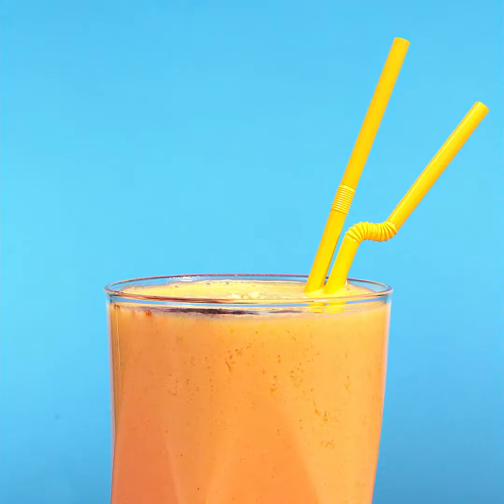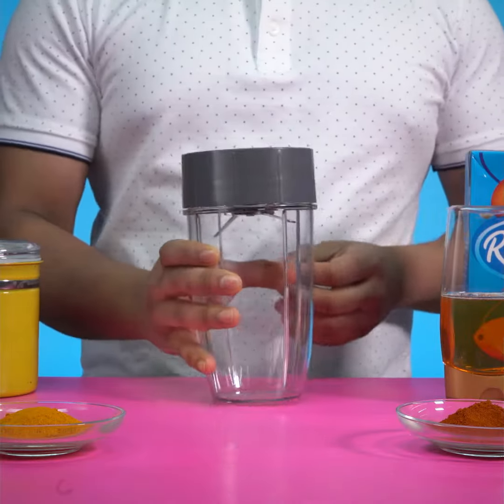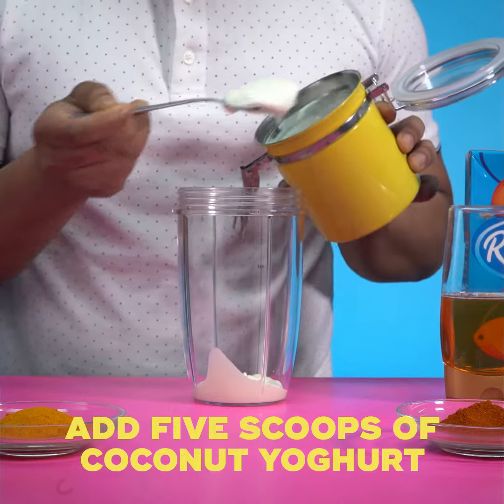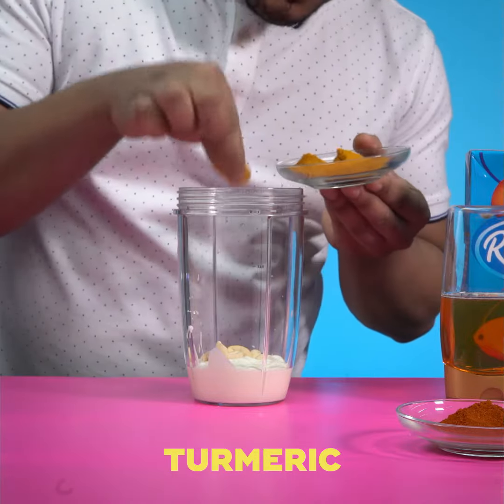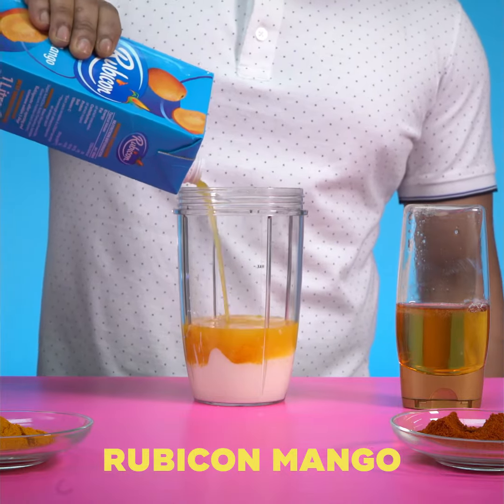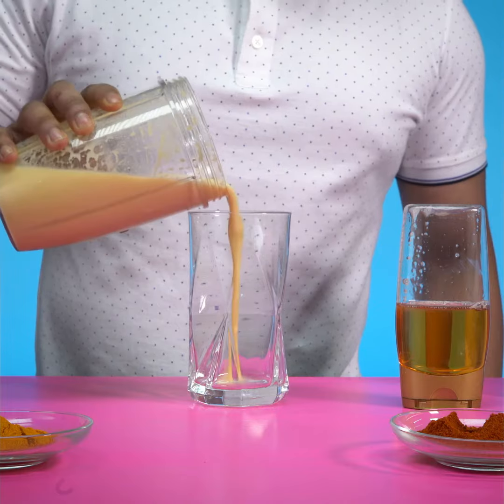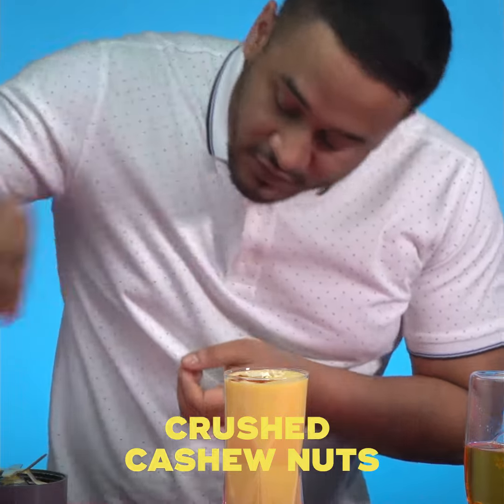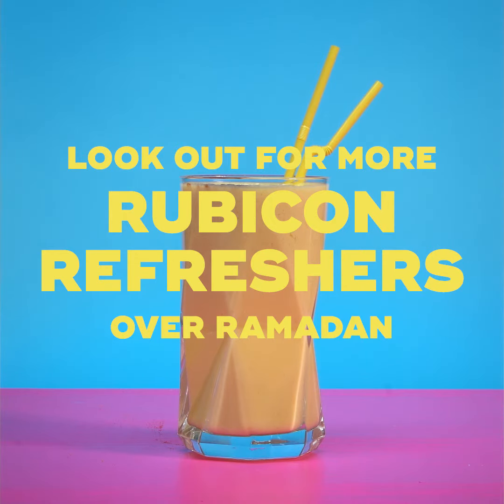Mango Lassi recipe - Rubicon Ramadan Refreshers 2017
Here’s our twist on the traditional Mango Lassi. How do you make yours?